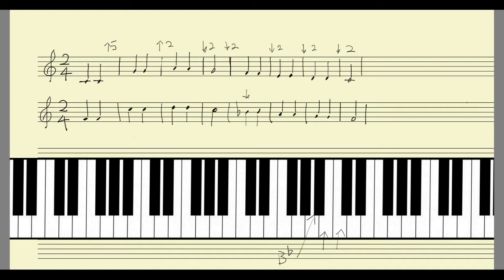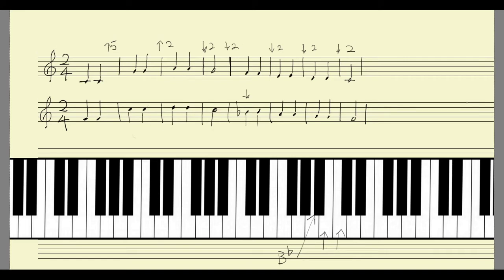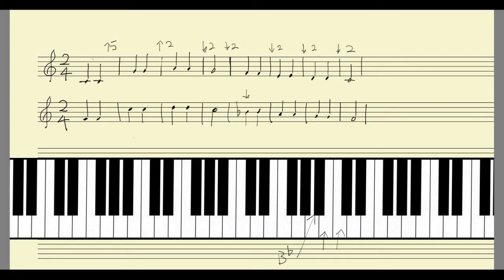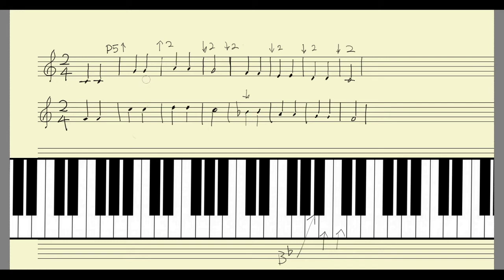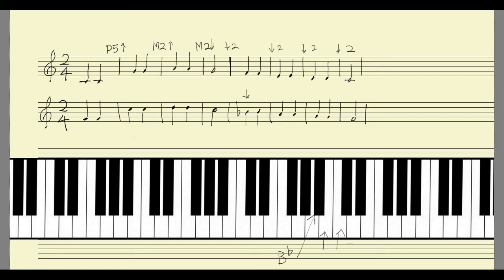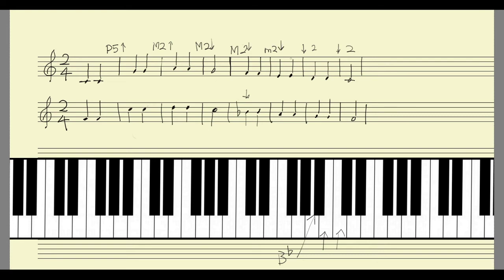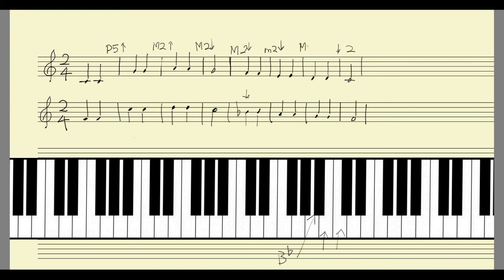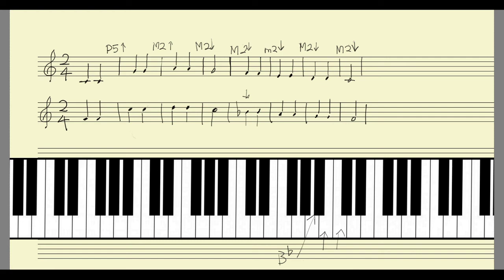Moving Melodies Around, Part 3